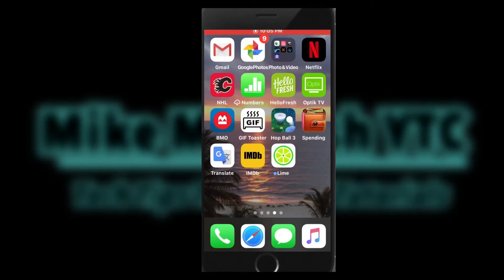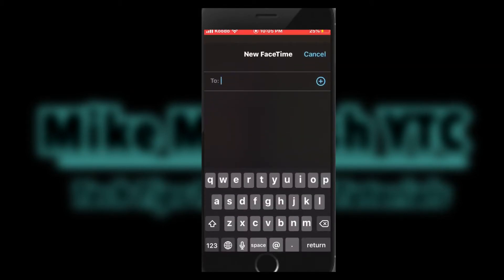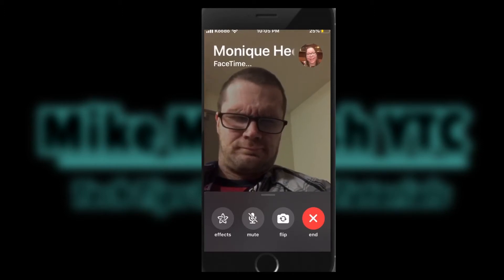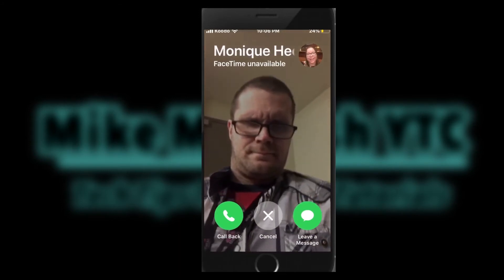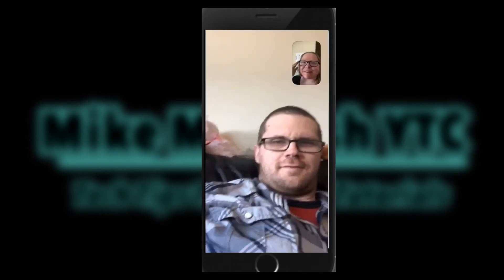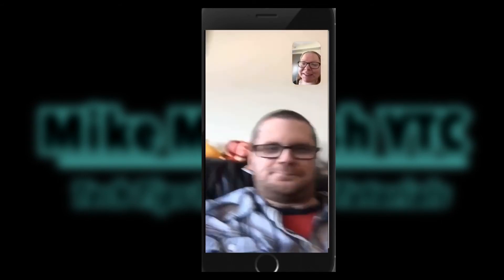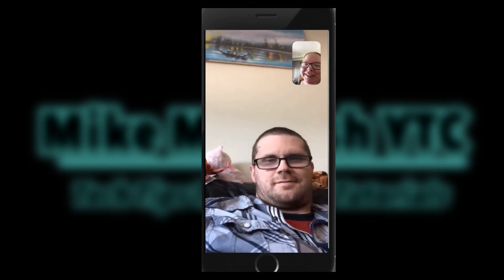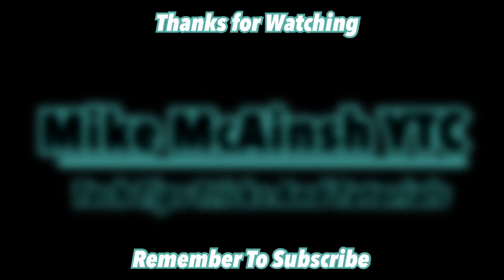FaceTime Tutorial| How To Video Chat On An iPhone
During this time of social isolation we need to remain connected I show you how to video chat with loved ones using FaceTime. My iPhone 11 is running the latest version of iOS 13. FaceTime is an Apple product. It works on iPhones iPads and Macs. To video call someone that doesn’t have an iOS device use Facebook Messenger.